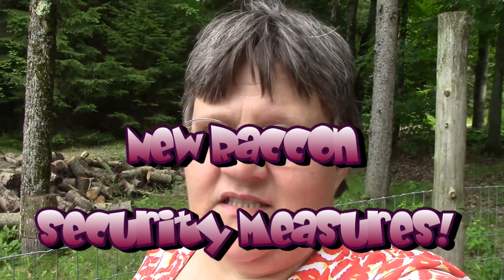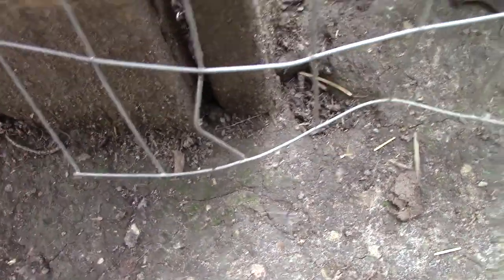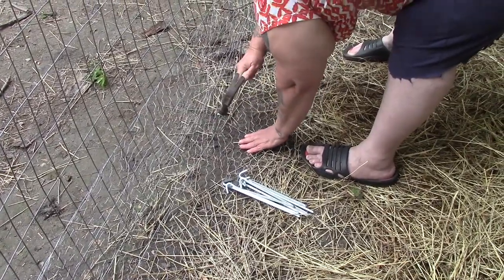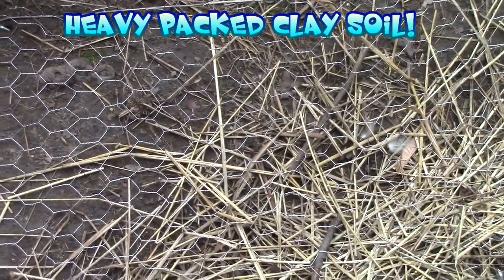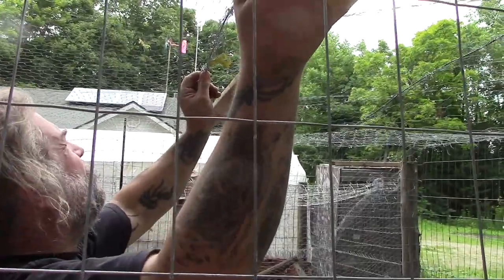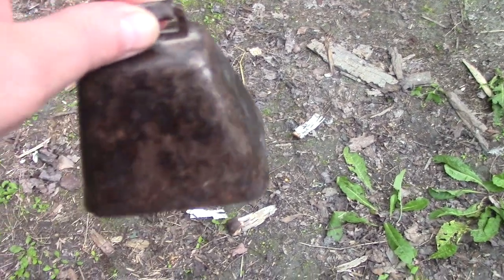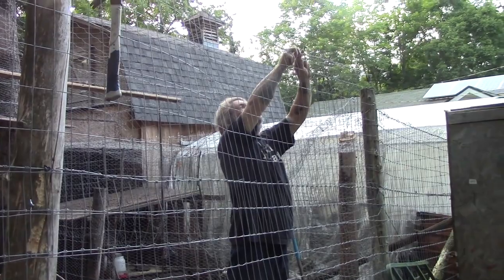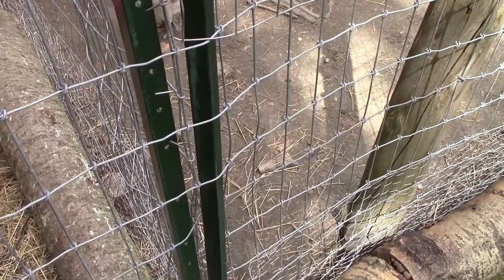New Raccoon Security!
Since Losing Our Ducks to raccoons..we KNEW that they would be PISSED if they couldn't get in to the duck/Geese Pen..And A PISSED raccoon is a vindictively NASTY Raccoon! So we did EVERYTHING Humanly possible to beef up security. Volfie and I, Side by side,spent 4 straight hours, sewing seams with wire..making chicken wire fence skirts, rebuilding the pen door,,hammering in extra nails...we even used a bell! Fingers are crossed!